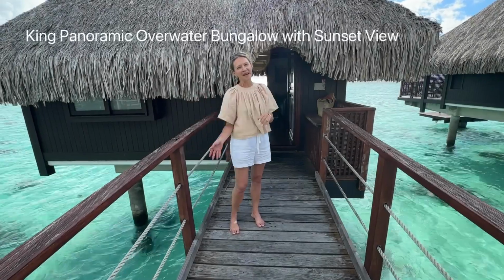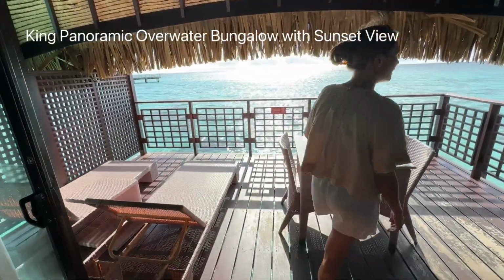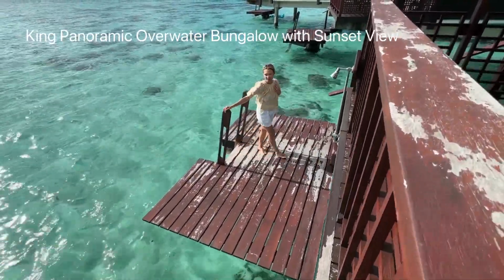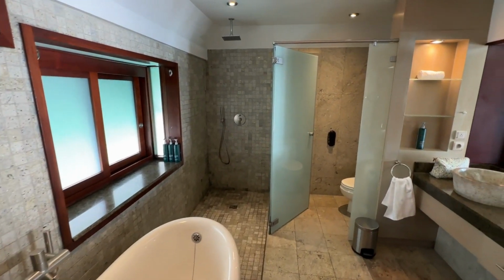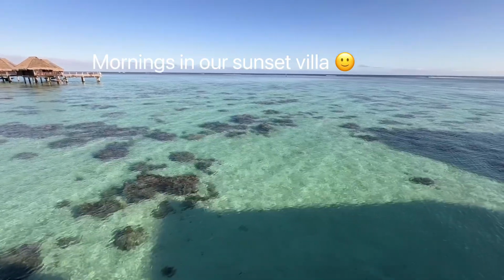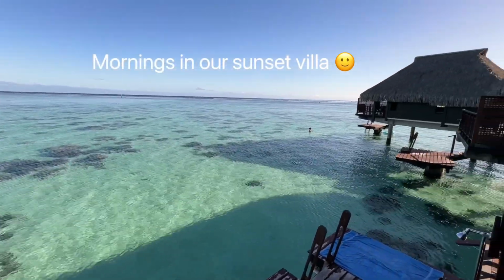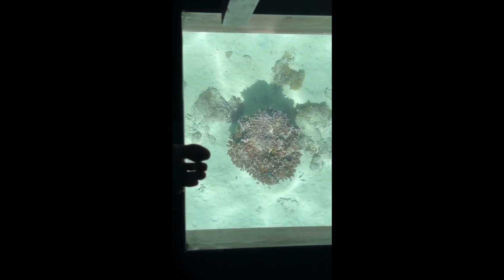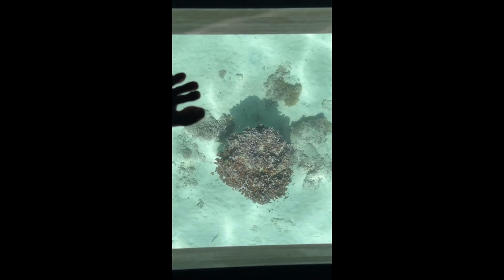"Hilton Moorea Lagoon Resort Review | Ultimate Luxury Escape in French Polynesia"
Hilton Moorea Lagoon Resort Review | French Polynesia Luxury Escape | Worldlee Journeys

Join Worldlee Journeys as we take you on an exclusive tour of the Hilton Moorea Lagoon Resort & Spa in French Polynesia! Discover the stunning overwater bungalows, crystal-clear lagoons, and world-class amenities that make this resort a top bucket list destination. Perfect for travelers over 40 seeking a luxurious tropical escape. Watch as we explore the resort's breathtaking surroundings and provide insider tips for your next stay.

If you are looking for romantic ways to spoil your significant other, watch to see the lovely surprise my husband organises for me 💗.